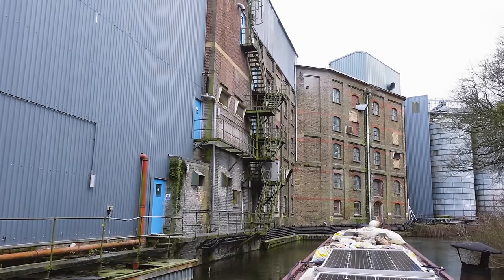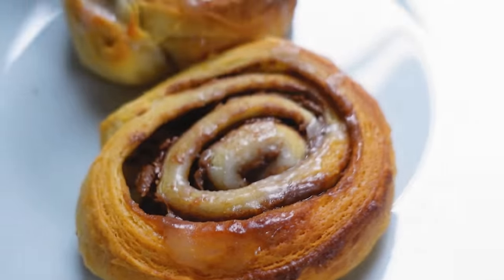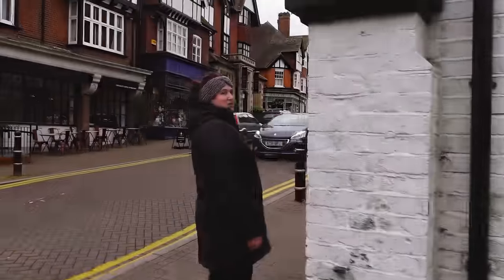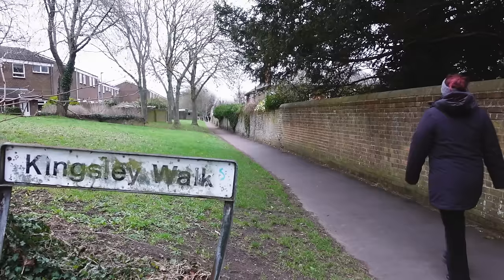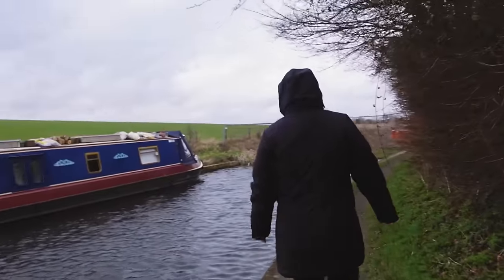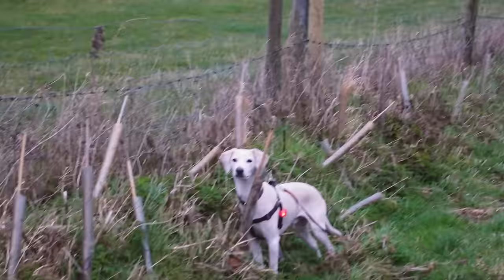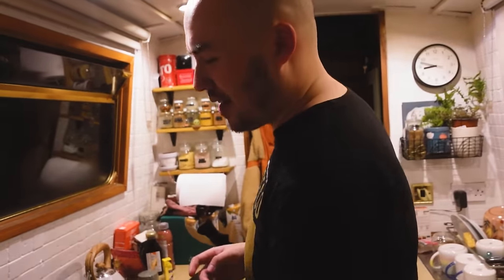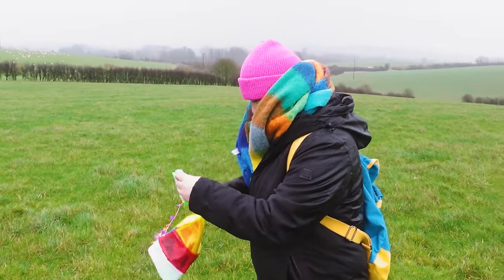Spend a weekend with us on the UK canals | Narrowboat life in the countryside - 196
Our floating narrowboat home is moored on the Wendover arm, hidden away in the middle of nowhere in the British countryside. With Spring finally coming out, we enjoy a rare weekend of nothingness; taking our surroundings in by baking, flying kites, and we even catch the magnificent sight of a starling murmuration... 🐤💐

🛒 Here's our Amazon storefront of stuff we use on our boat!*